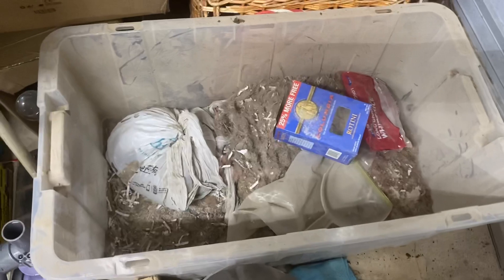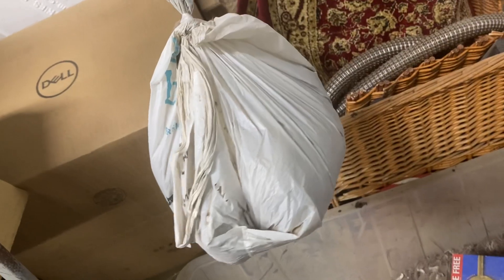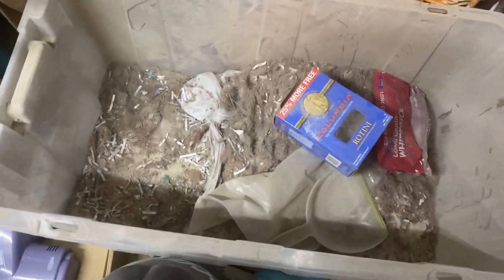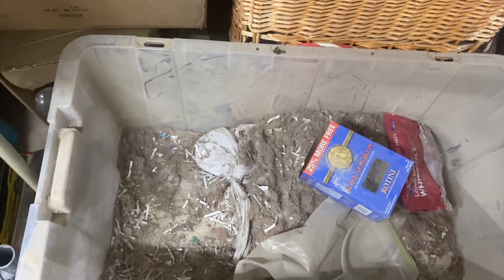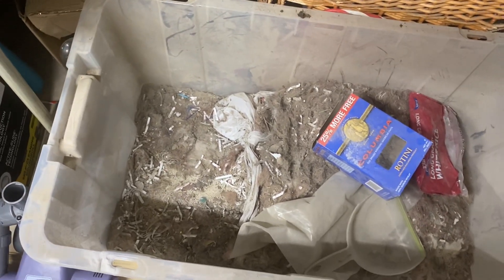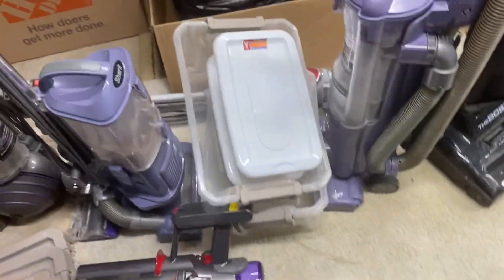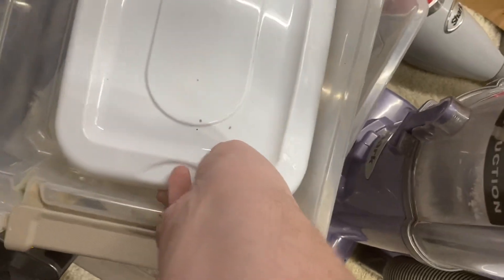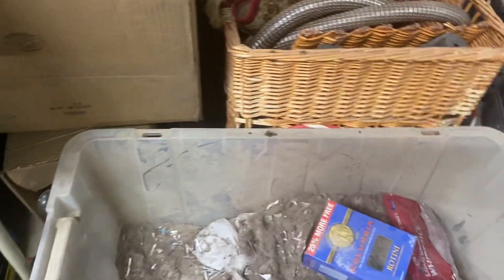What do I do with my big box of dirt?